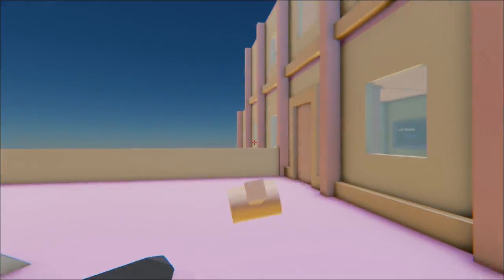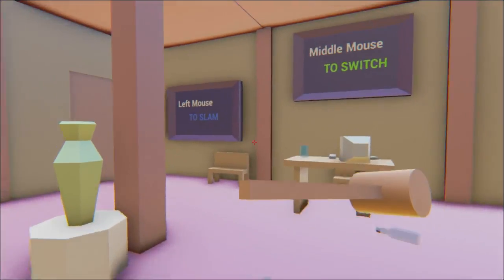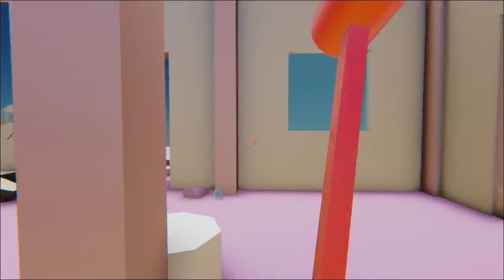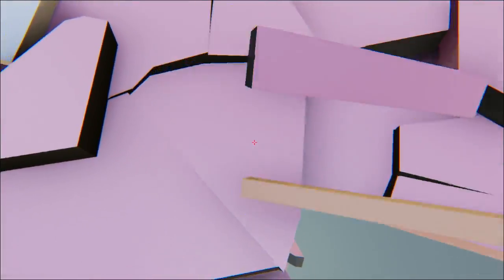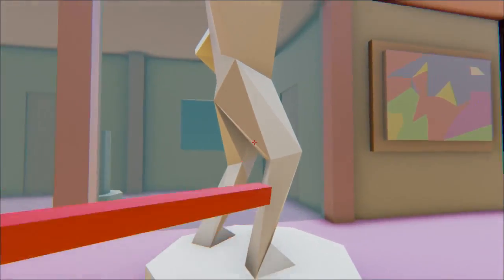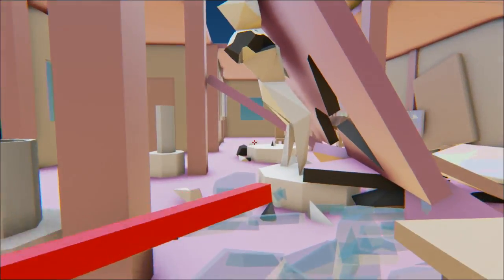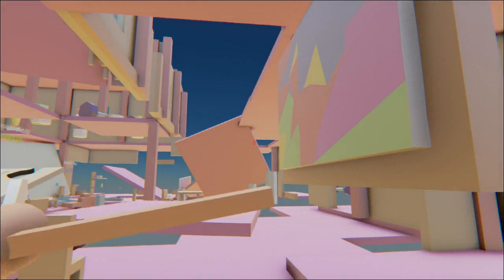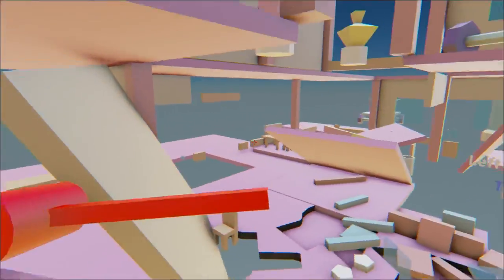MORE DESTRUCTION THAN JUST CAUSE 3! (MOST DESTRUCTIVE VIDEO GAME EVER) | SuperRebel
WHERE IS MY HAMMER!

About SuperRebel:
Welcome your lovely face to the channel that either made you stay or you have gone, either way it still is a little awkward... ANYWAY, on this channel I love to play video games, especially Just Cause and Spider Man! Something I love to do more than just play games is to do CHALLENGES IN VIDEO GAMES! I hope you stick around, and join in on the fun!